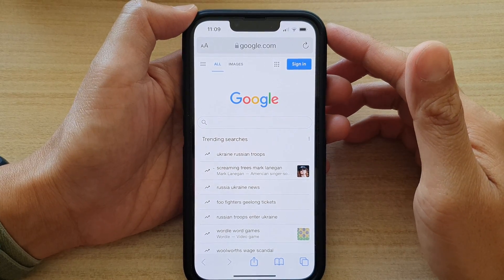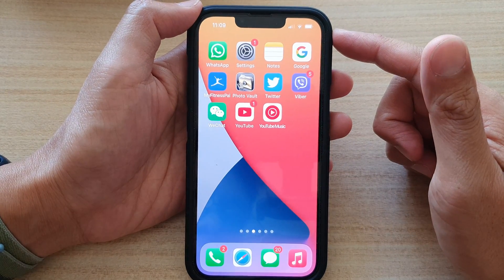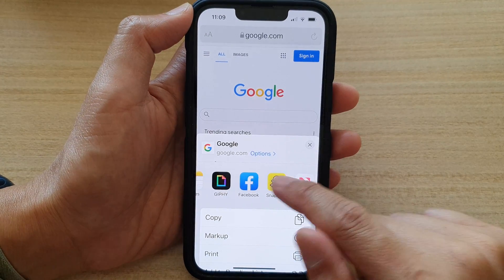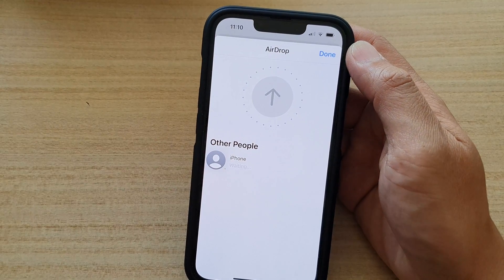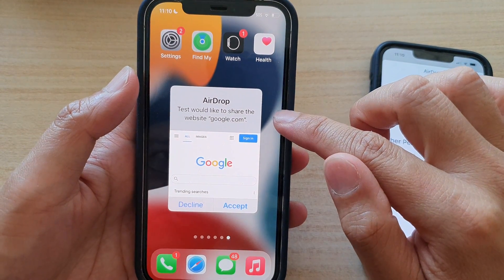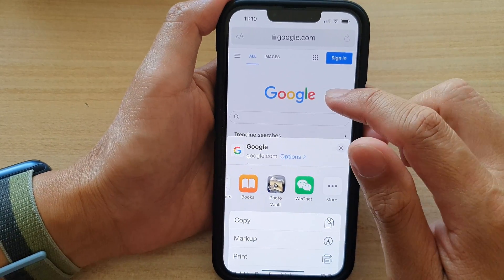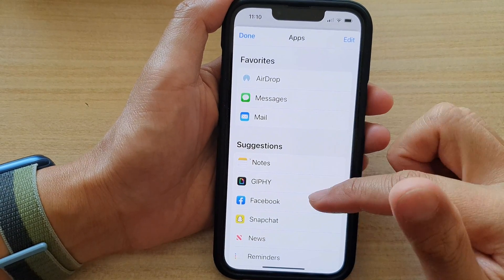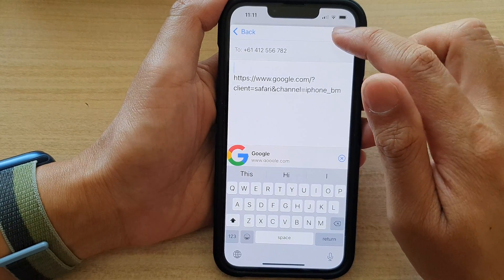iPhone 13/iOS 15: How to Quickly Share a Webpage Link to Another iPhone/iPad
Learn how you can quickly share a webpage link to another iPhone/iPad on the iPhone 13 / iPhone 13 Pro/Mini running iOS 15.